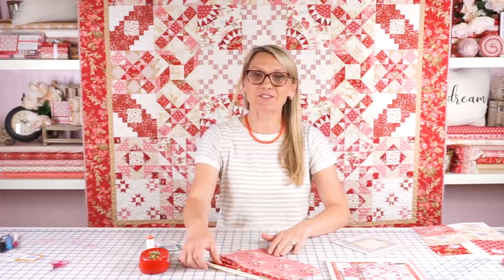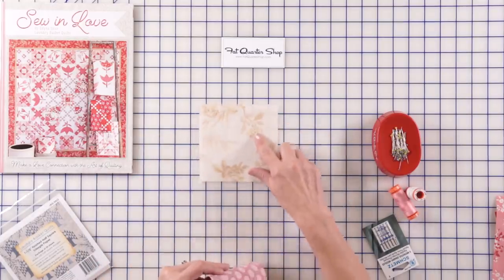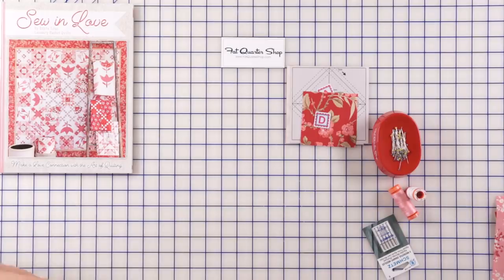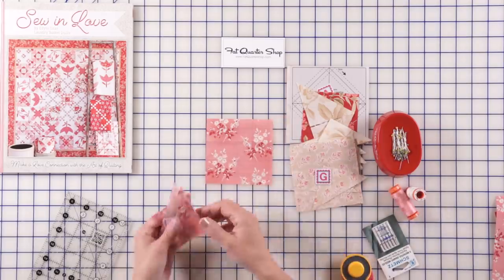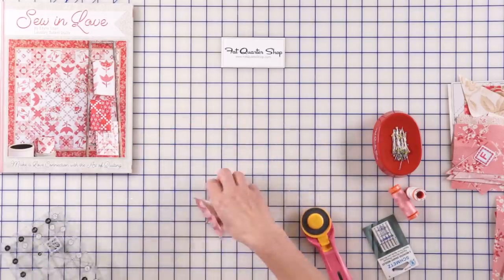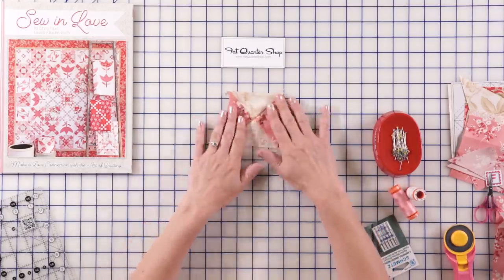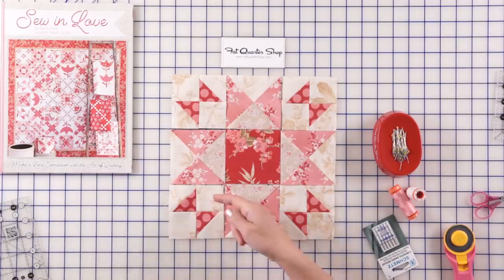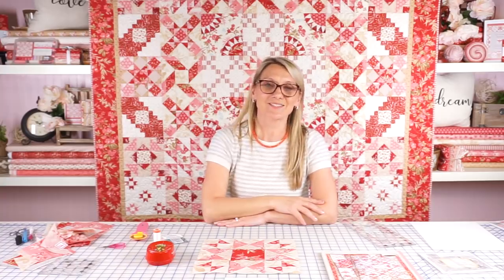How to Make the ‘Crossroads Star’ Block from the Sew In Love Book by Edyta Sitar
We are making SEW much progress on Sew in Love, and today Edyta Sitar shows us how the Crossroads star block brings the whole quilt together!

SUPPLIES

▸ Quilt on display: Pieced Sew in Love quilt

ABOUT EDYTA SITAR